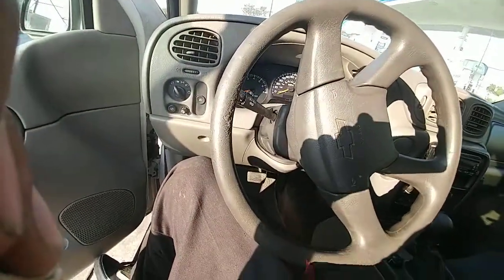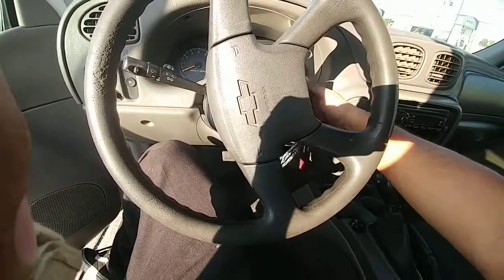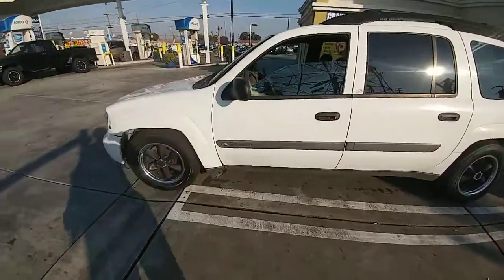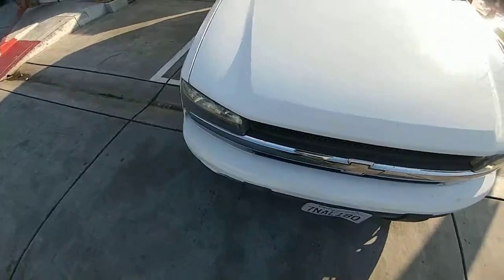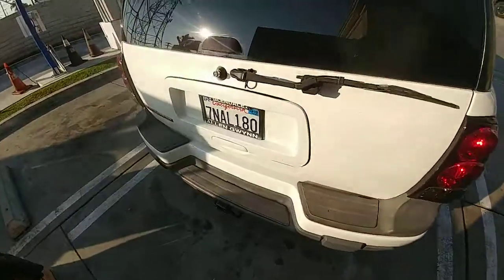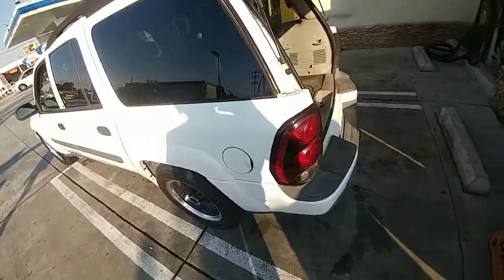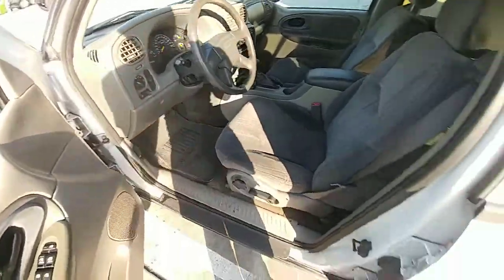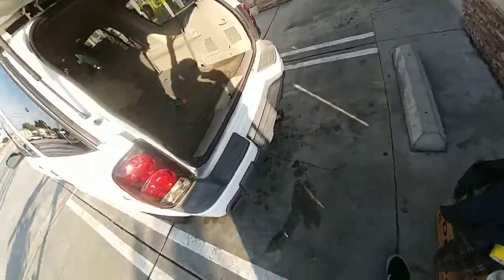2004 chevy trailblazer v8 5.3 ls January 9, 2019